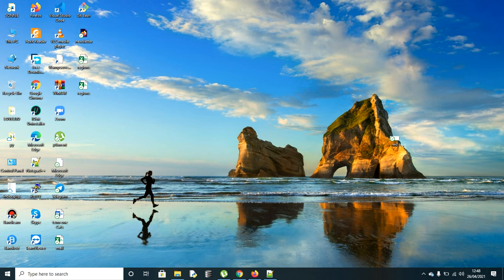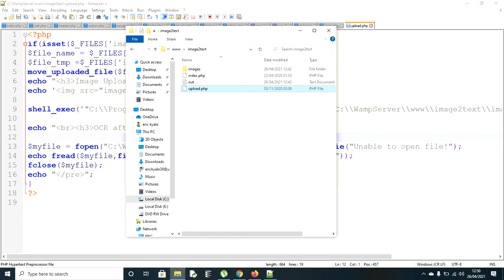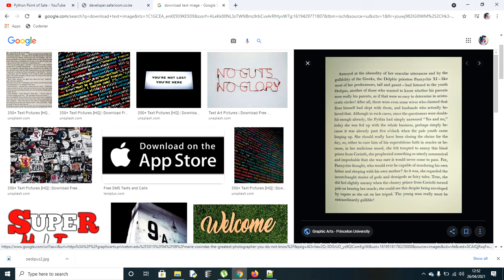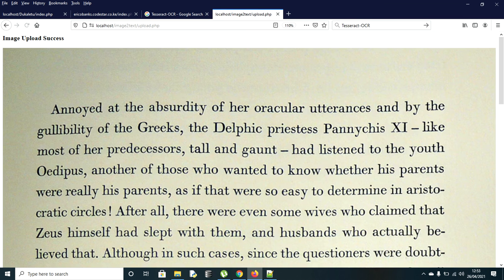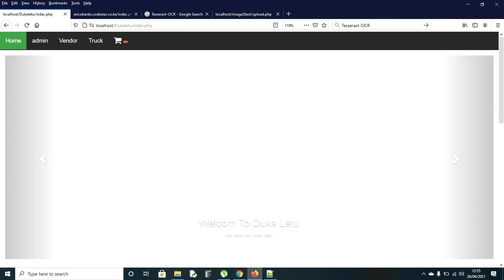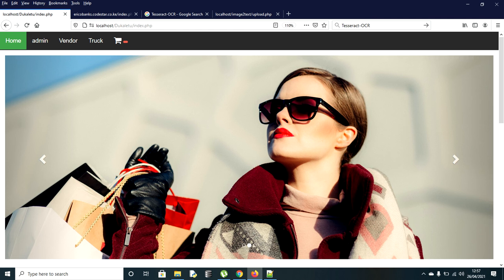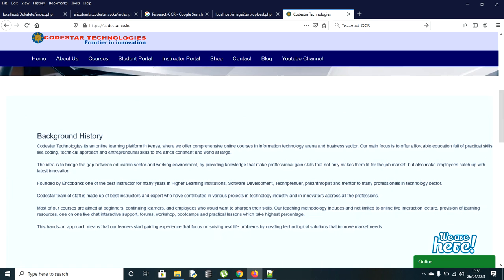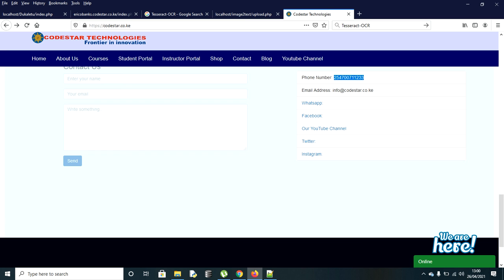How to convert text image to text using php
Welcome to Codestar Technologies